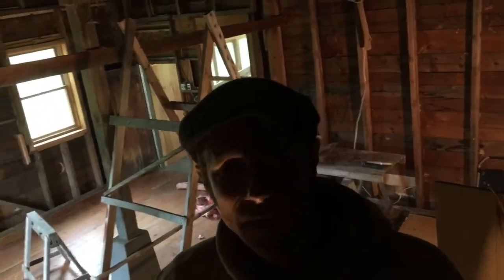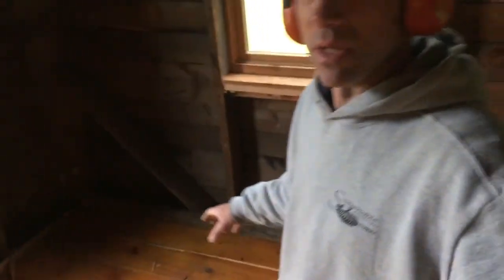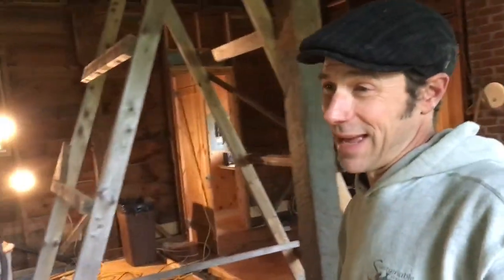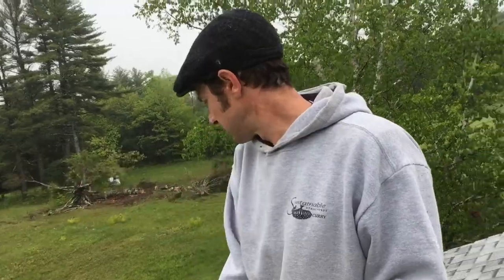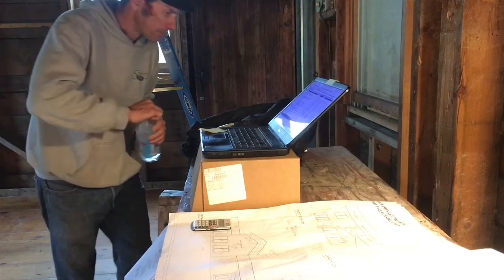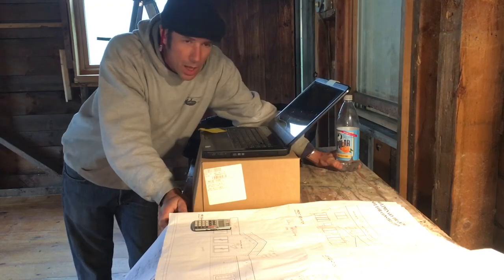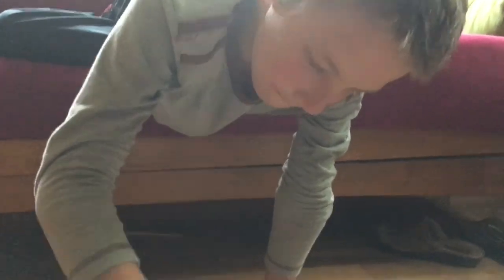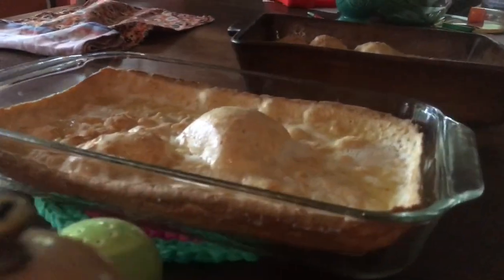Door to Nowhere. Maine VLOG S2 E52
May 31, 2017. In which I take Milo to the bus, make myself scarce at home, land at the new project site, do a bunch of measuring, meeting and figuring, snag some lunch from the Sheepscot General, wrap up my impromptu on-site office, head home, find broken eggs, play some chess, and close out with a kickin' thunderstorm!

This movie recorded and edited using an iPhone.

If you like my VLOG and you feel compelled, I have a TIP JAR.